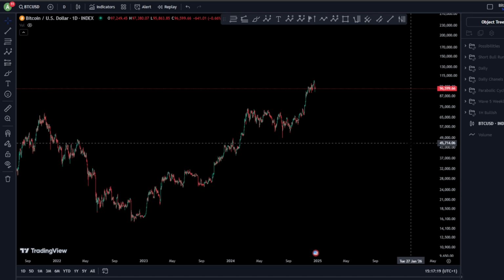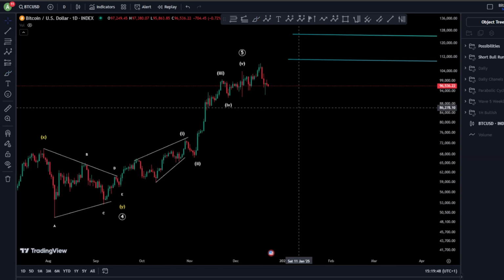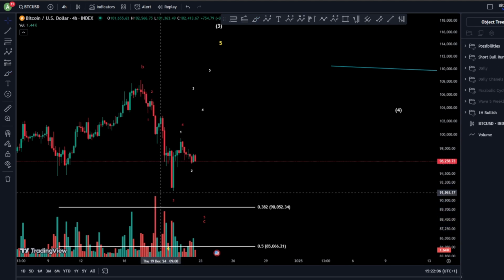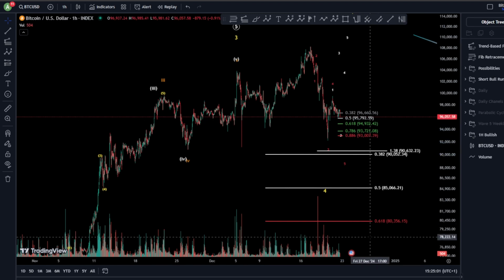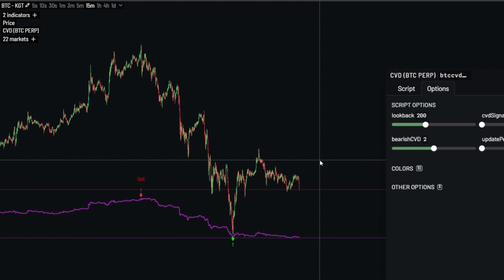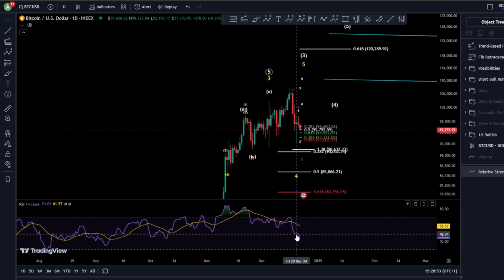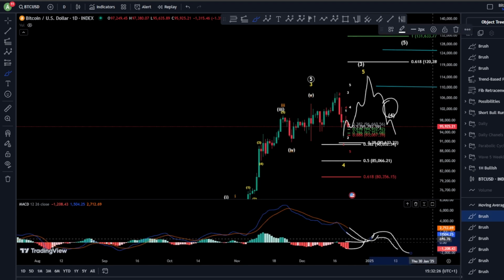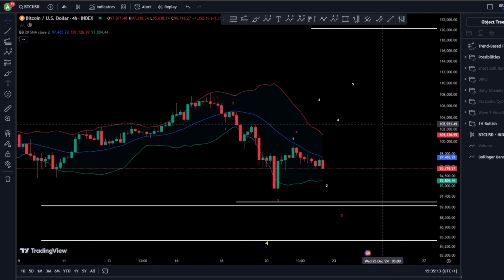Bitcoin (BTC): What’s Next? | Indicators & Elliott Wave Analysis | KGT, RSI, Vol, MACD, Boll.Bands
### Exchanges for Trading:
-Phemex

00:00 Elliott Wave | Daily | 1hour
04:15 Volume Indicator
07:54 KGT Indicator
10:25 RSI Indicator
12:30 MACD
16:39 Bollinger Bands